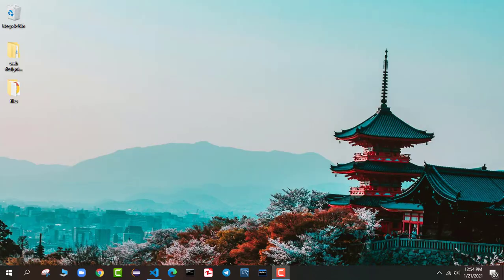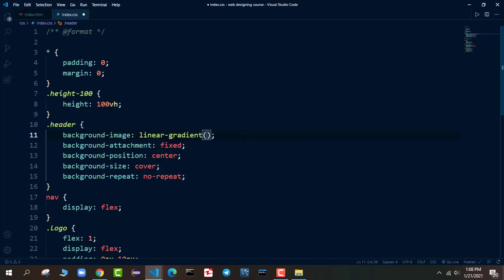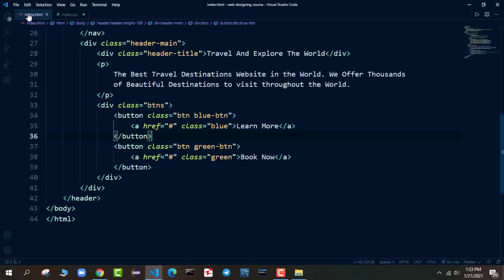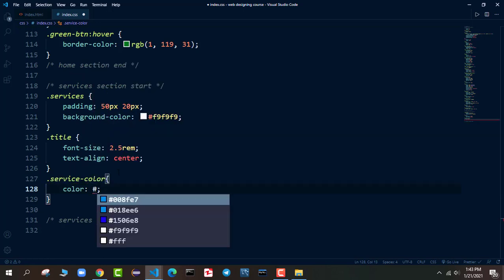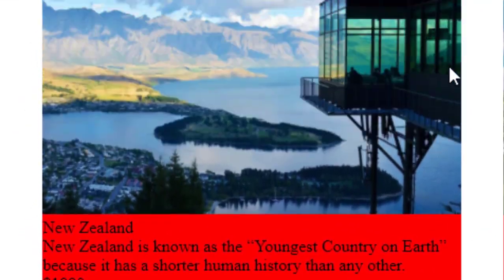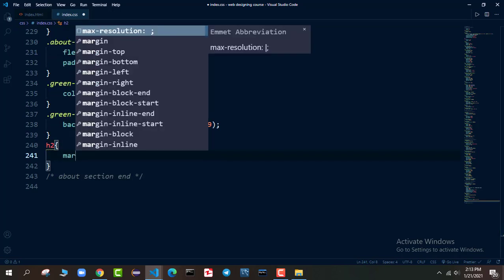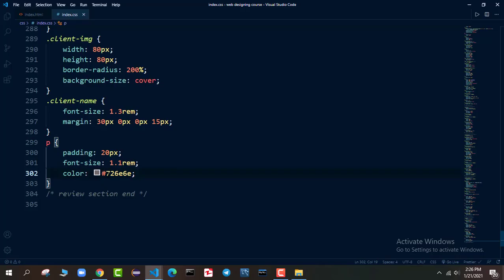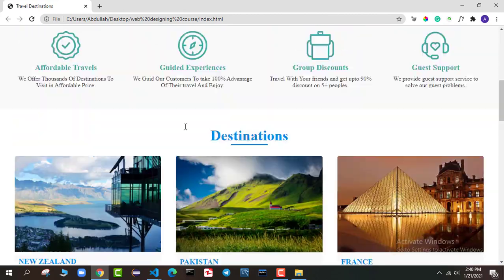How To Create a Complete landing Page Website Using HTML and CSS || Web Designing Course